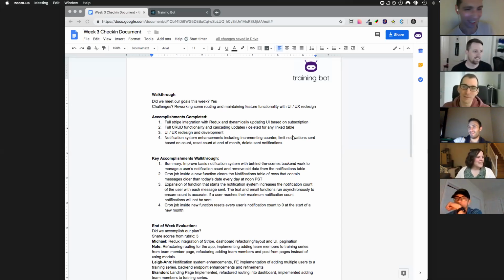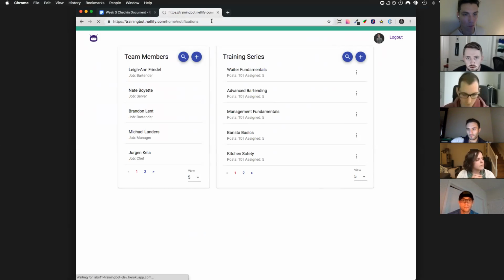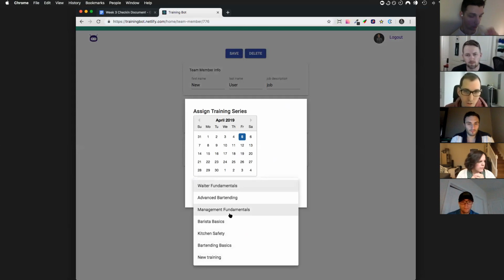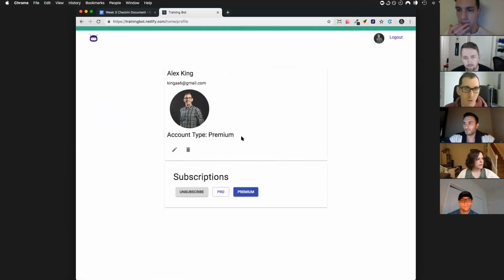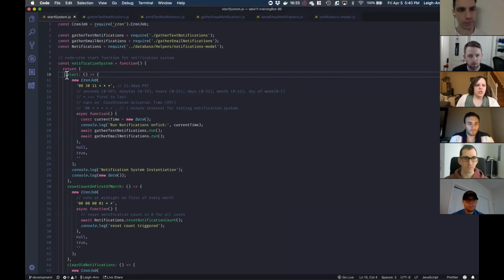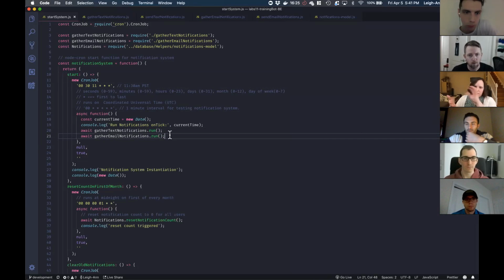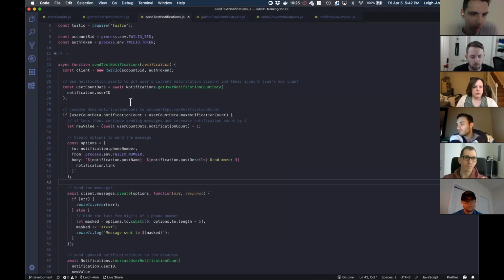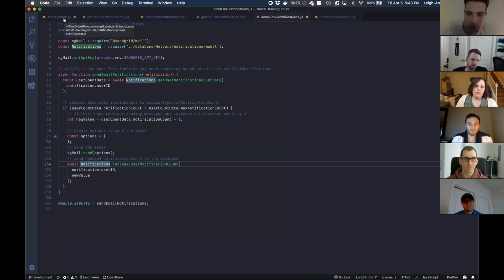Labs11 - Training Bot, week 3